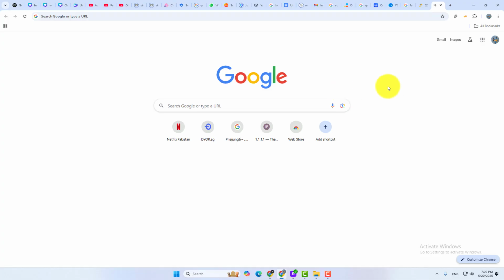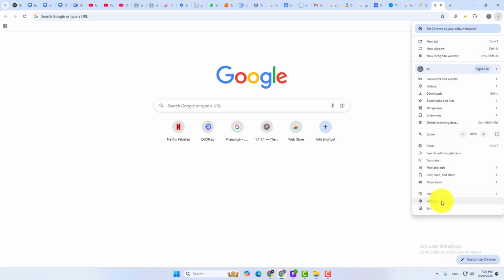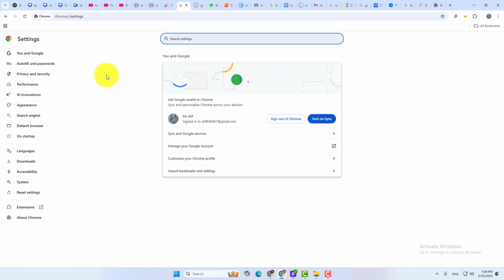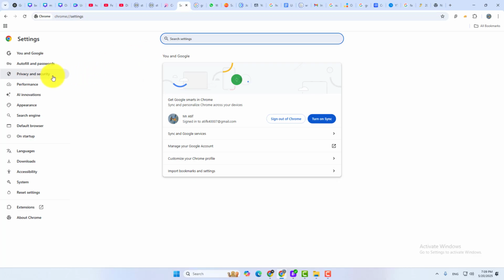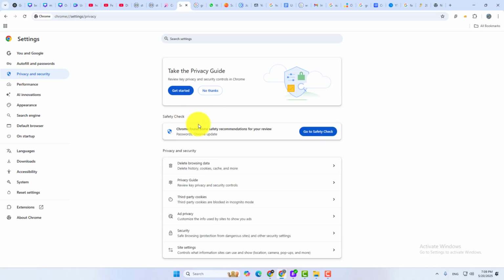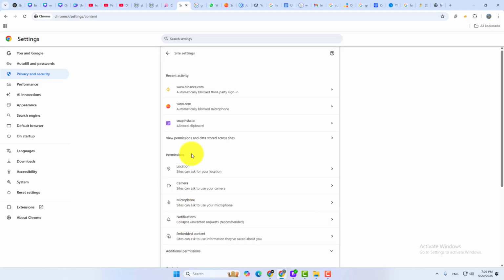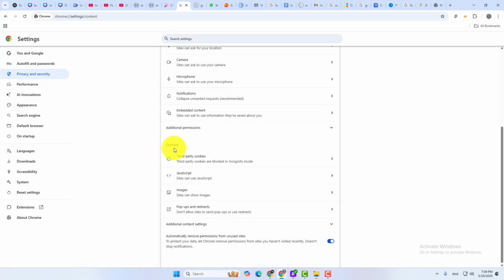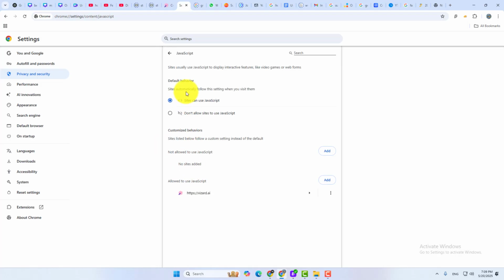How to Enable or Disable JavaScript in Google Chrome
JavaScript, in this google chrome tutorial you will learn how to enable and disable JavaScript in google chrome.

Video Cover ::
how to enable javascript on google chrome
how to enable and disable javascript in google chrome
how to enable javascript on google chrome in laptop
how to enable javascript in chrome on windows 11